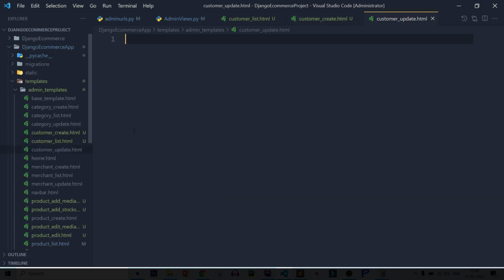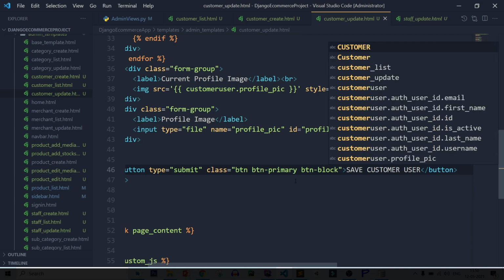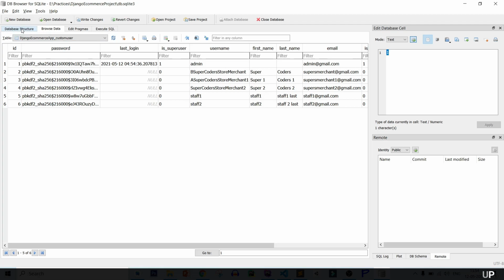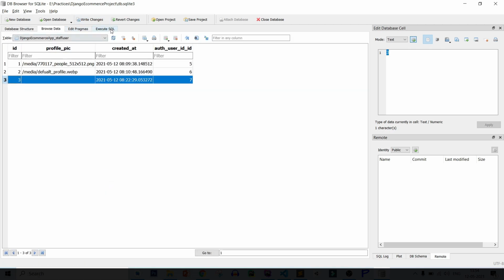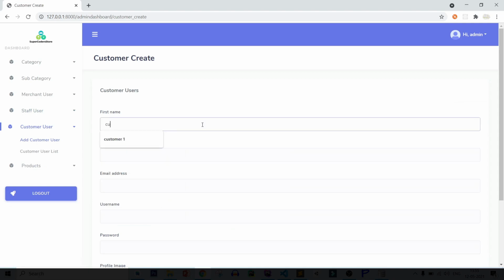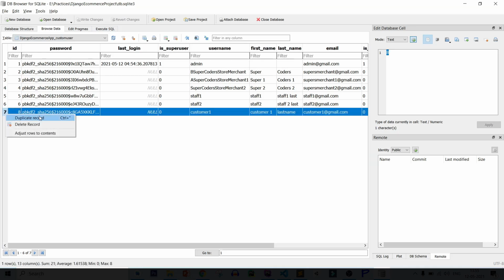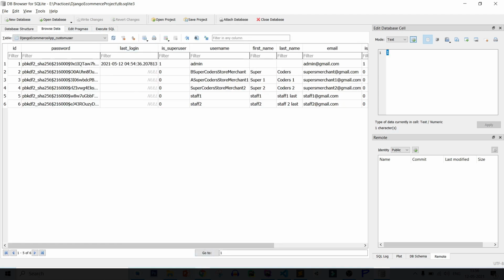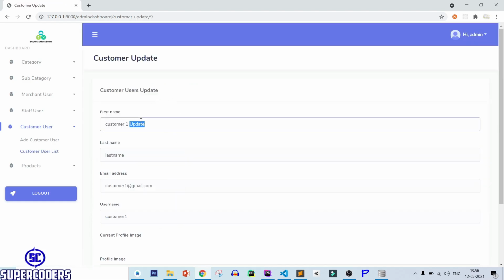Python Django Ecommerce Tutorial Part 16 | Amazon Clone | Customer Management | Create | Update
Python Django Ecommerce Tutorial Part 15 | Amazon Clone | Customer Management | Create | Update | View
Tutorial Cover :

1. How to Create Add Customer Page

2. Customer Manage Page

3. Customer Update Manage

4. Customer Add

5. Django Customer Listview

6. Access URL Param in Django Class Based View

7. Django Customer Updateview

8. Django Customer Createview

Chapters :
00:00 Introduction and Support
00:36 Create Url for Customer Manage
01:30 Create Customer Management View
02:42 Work on Customer ListView
03:01 Work on Customer Createview
03:28 Work on Customer Updateview
04:20 Create Customer Listview Template
05:15 Create Customer Createview Template
06:40 Create Customer UdpateView Template
07:29 Link Customer Management With Sidebar
09:16 Fixing Bug
11:51 Demo